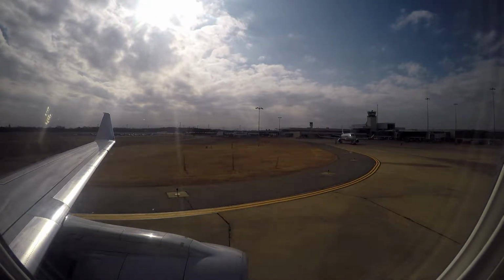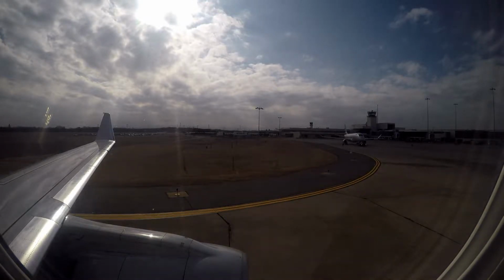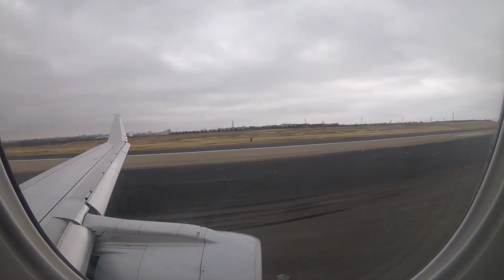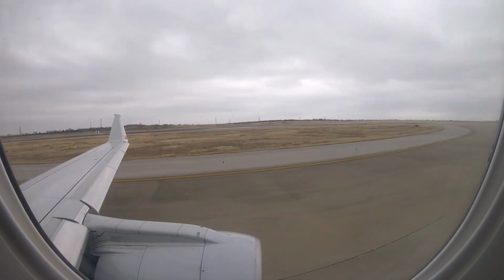*Full Flight* American Eagle E175 LIT-DFW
Airline: American Eagle (Operated By Envoy Air)
Flight Number: AA3377
Aircraft: Embraer ERJ-175
Aircraft Registration: N236NN
Seat: 8A
Departure Airport: KLIT Bill and Hillary Clinton International Airport
Arrival Airport: KDFW Dallas Fort Worth International Airport
Departure Runway: 22R
Arrival Runway: 17L
Departure Gate: 3
Arrival Gate: B22
Date Filmed: December 25, 2018

What I Film With:

Canon T6:

GoPro Hero 4:

GoPro Session 4:

Smatree Suction Cup Mount:

GoPro Chest Harness: